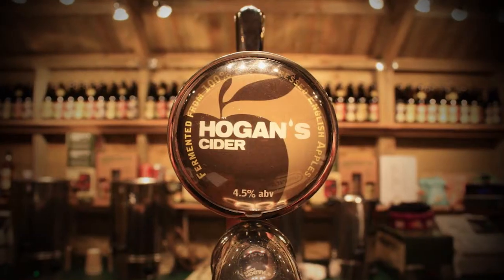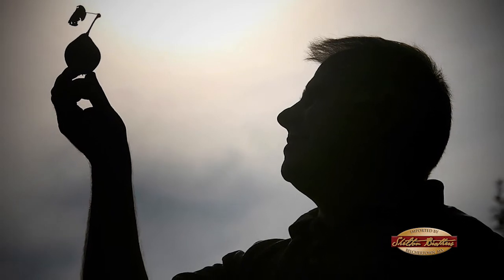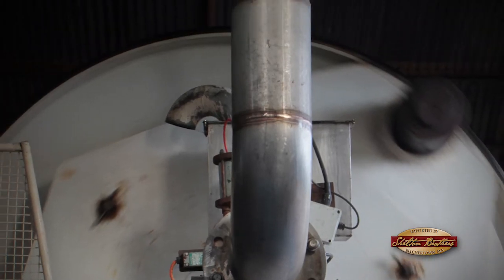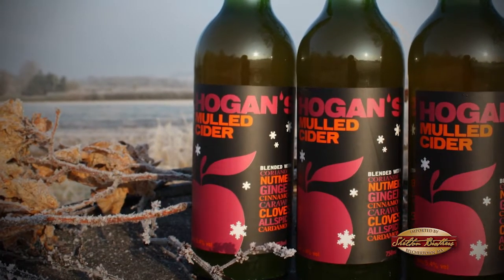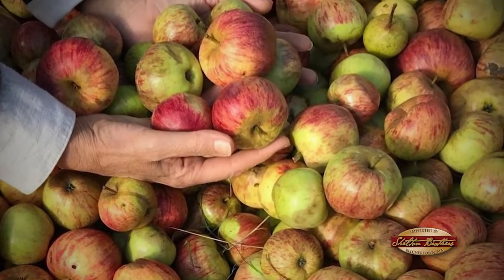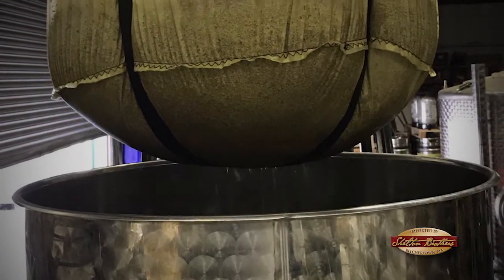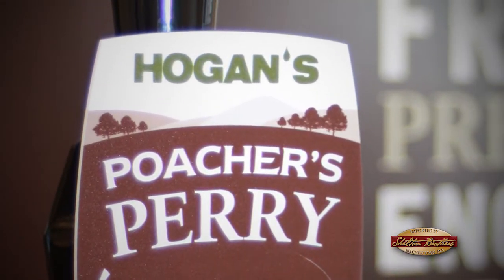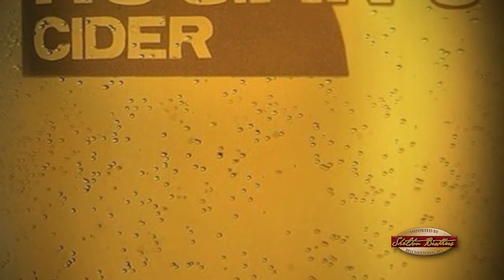A Conversation with Jane & Allen Hogan from Hogan's Cider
After five years of doing "A Conversation With" videos we finally are addressing cider, and what better way to do it than interviewing Allen and Jane Hogan. They launched Hogan's Cider back in 2005 and today export traditionally made cider and perry all over the world.